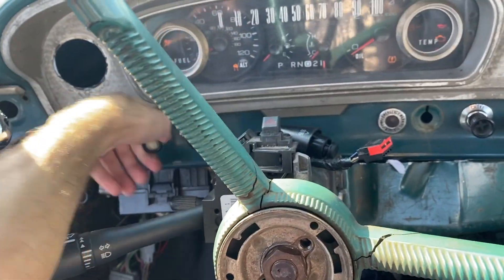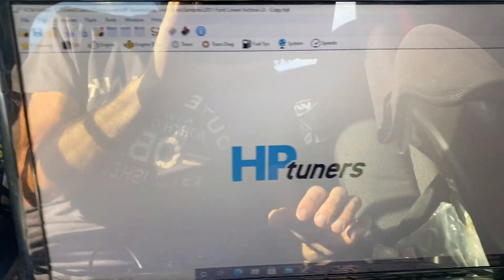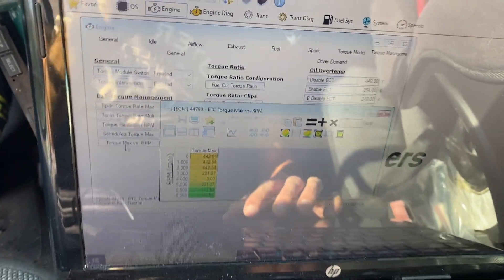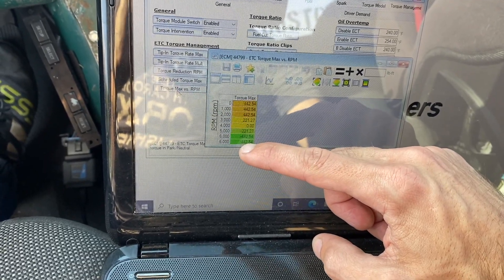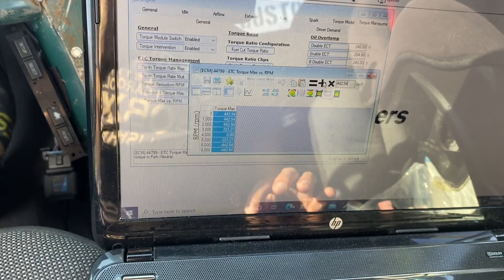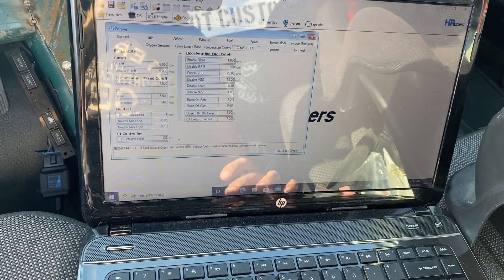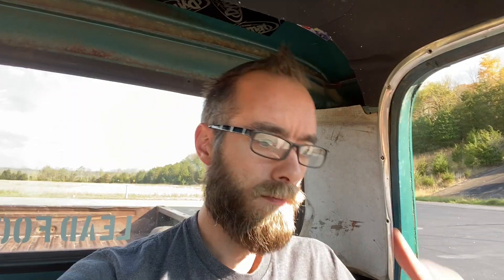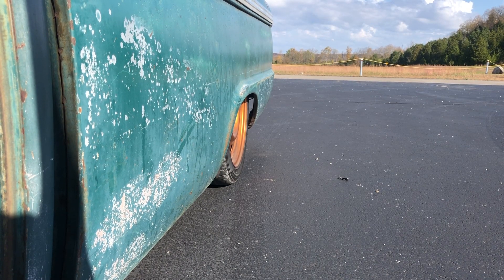The Hulk Project: Raising The Neutral Rev Limiter (Crown Vic/HPTuners)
In todays episode, I start diving into HP Tuners and tuning things on the Hulk.
Exhaust Kit
Band Clamps

Follow along as I completely tear down and crown vic swap the 1966 Ford F-250 I built in high school 15yrs ago and do some major updates to it. So follow along and enjoy!